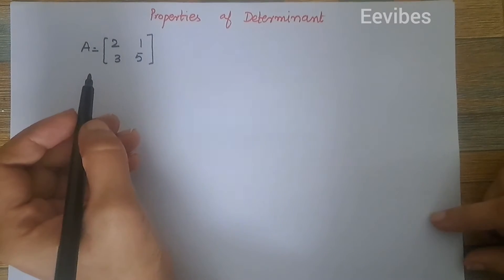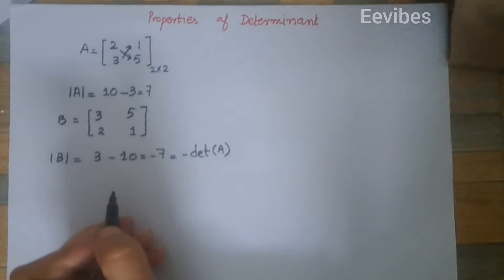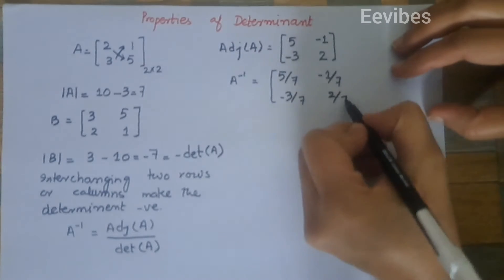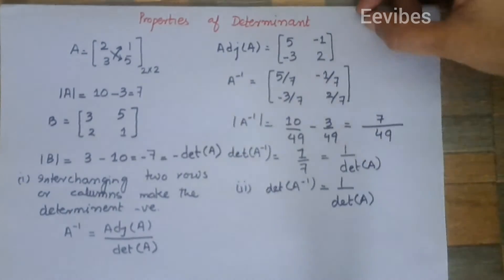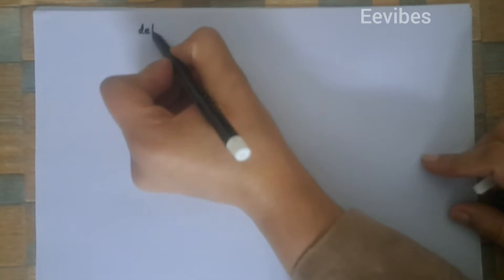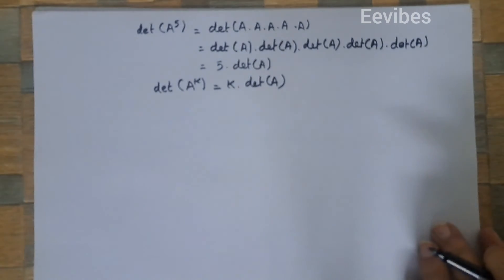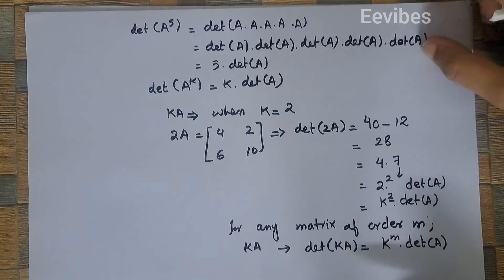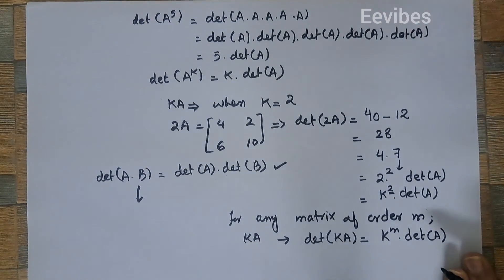Properties of determinant with Example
Determinants are mathematical objects that are associated with square matrices. They have several properties that make them useful in various mathematical applications. Here are some key properties of determinants:

Dependence on Matrix Size:

Determinants are defined only for square matrices, i.e., matrices with an equal number of rows and columns.